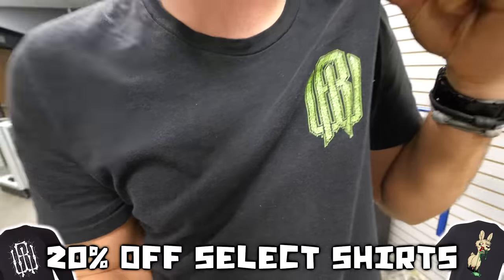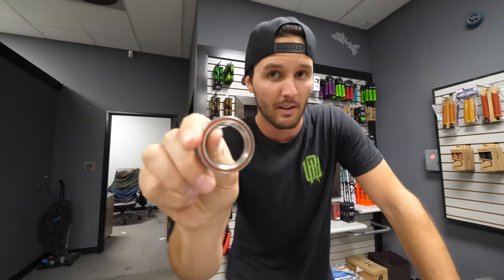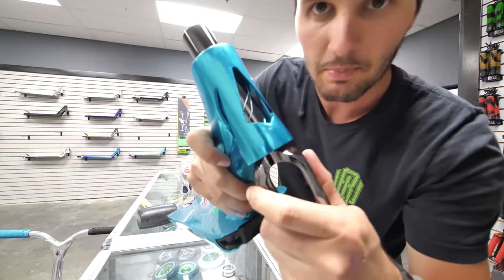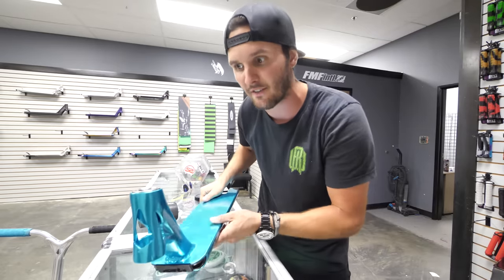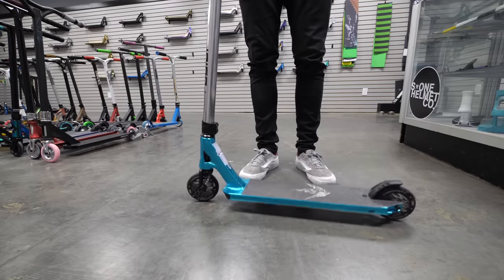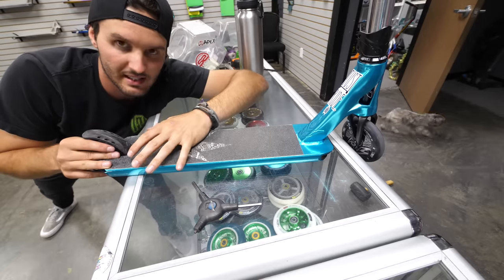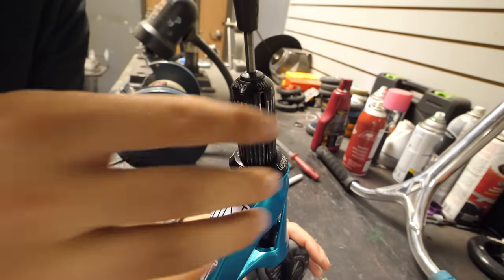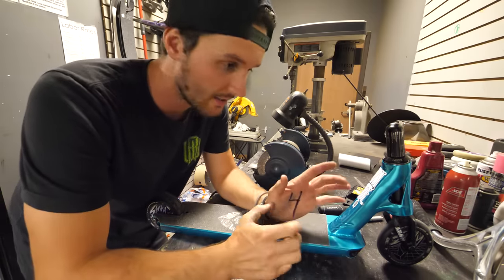How to DIAL YOUR SCOOTER the PROFESSIONAL WAY!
I have been working on scooters for the past ten years. I ran a scooter shop and worked on scooters professionally for five years. I have taught many people who work on scooter shops today how to work on scooters. I know what I'm talking about. In this video I show you how to dial your scooter the professional way. I give examples of a few different sounds you might hear on your scooter while riding at the skatepark and how to fix them. One of which happens when your scooter wheels are loose, another is compression issues, another is a loose scooter brake and lastly is a scooter clamp issue(s). I do my best to explain how and why these things happen and how to fix them easily. Hopefully this will help some of you get back on your scooter at the skate park fast and get you doing more scooter tricks without having to constantly listen to your undialed scooter!